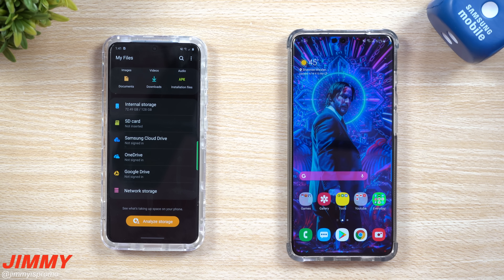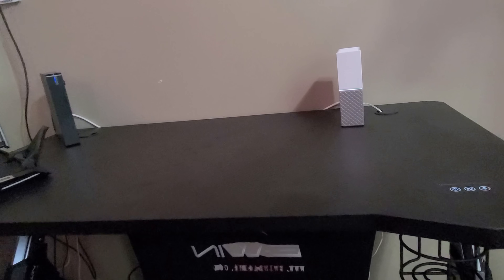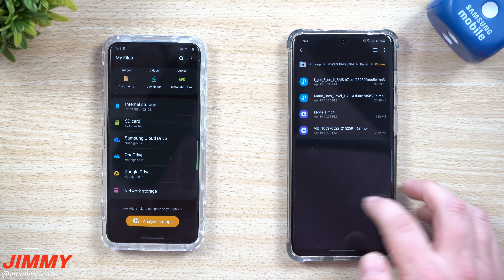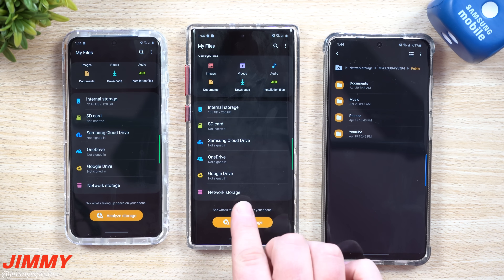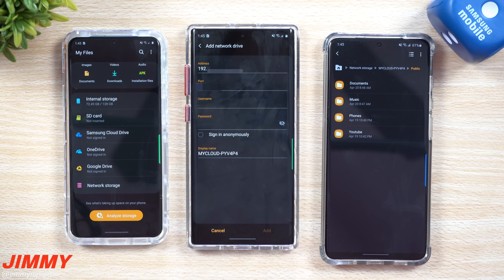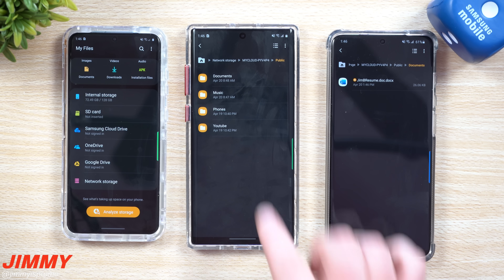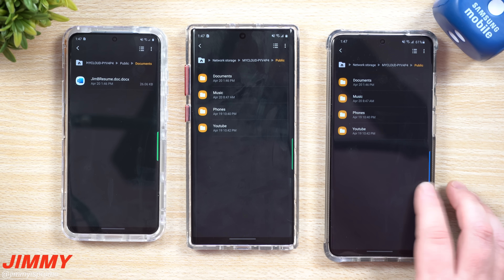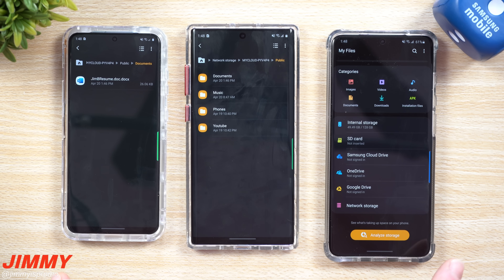Samsung's Brand New Network Storage Feature! - One UI 2.1 (Build Your Own Cloud)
Welcome to the home of the best How-to guides for your Samsung Galaxy needs. In today's video, we take a look at a brand new feature added into One UI 2.1. The ability to use or manage your own cloud. Works off of NAS (Network Attached Storage). Access all your files or have All Phones in your house Always backed up and share one Cloud.

Western Digital My Cloud Storage